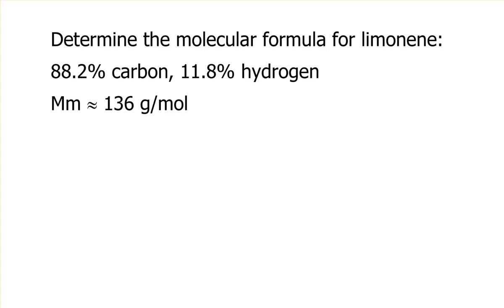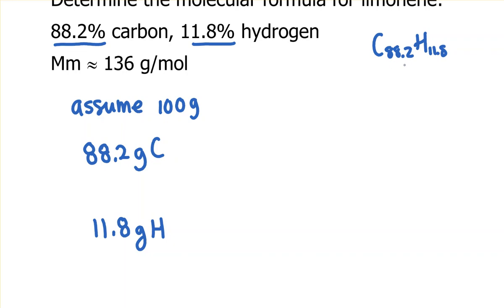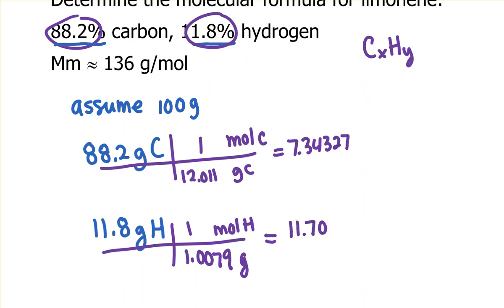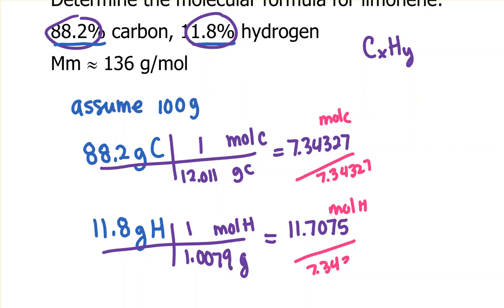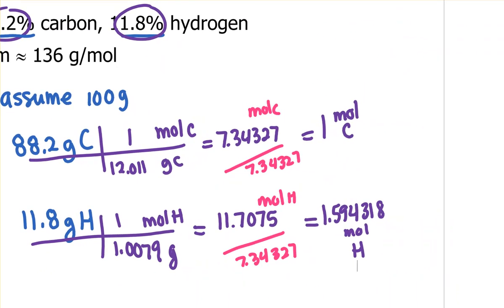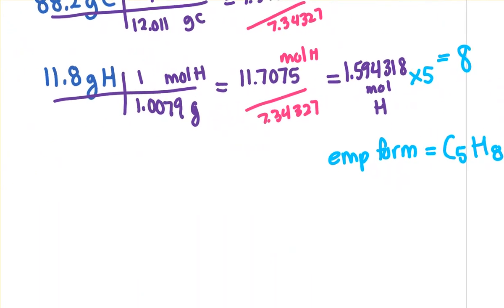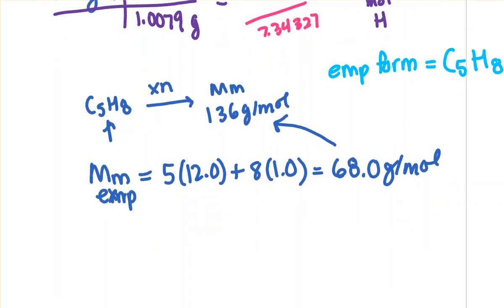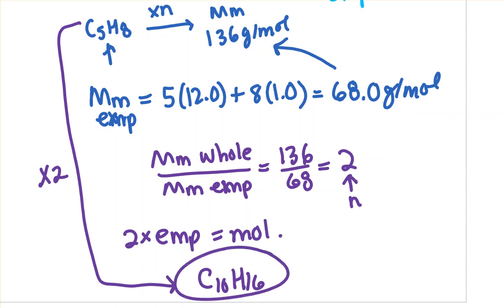L3 example limonene mole formula